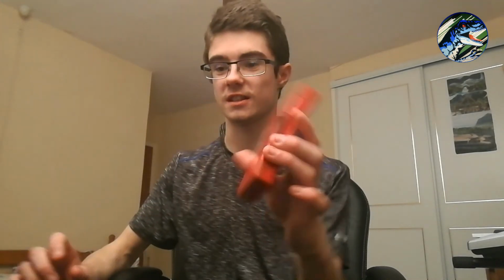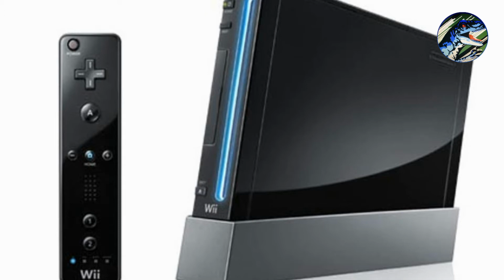Timeline of technology/Happy birthday Announcement | Vlog | Ep - 22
Here is Our old technology to the brand new technology that we use now, Every year different things get better and better and we use it even more!!

Happy Birthday Sarah John !